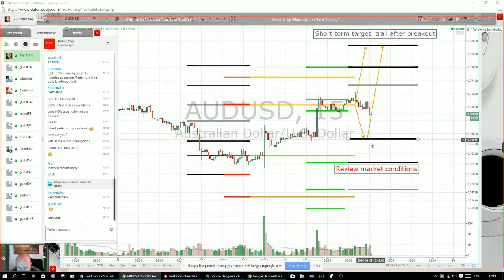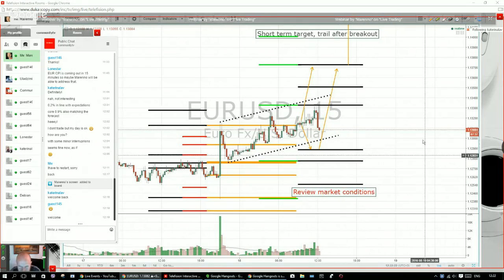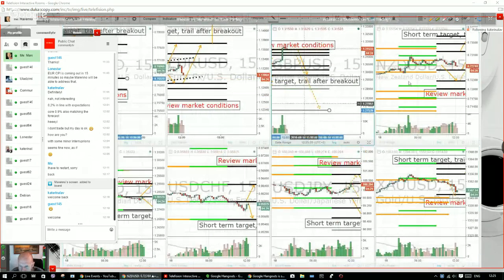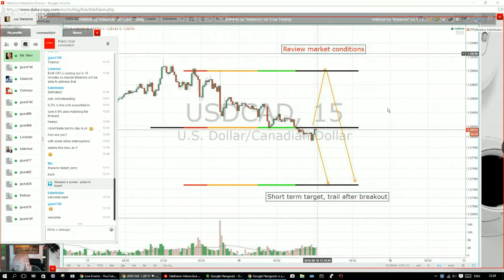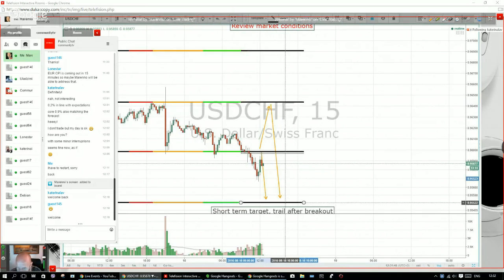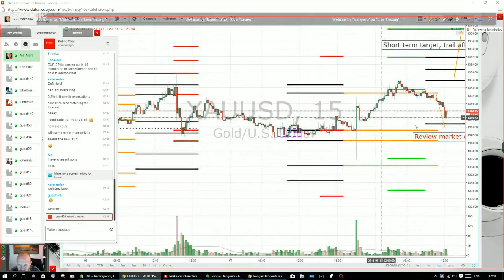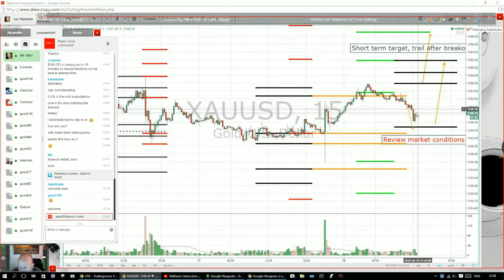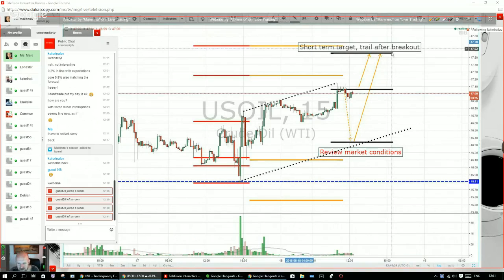LIVE - Tradingroom, FX trading, Market analysis, "Marenno" Q&A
"TRADING ROOM",

Market review, new Theory on demand, Q&A.

Let's create a community to trade for profit!!!